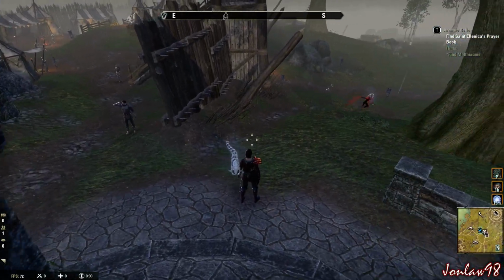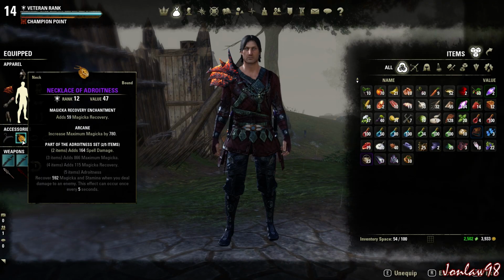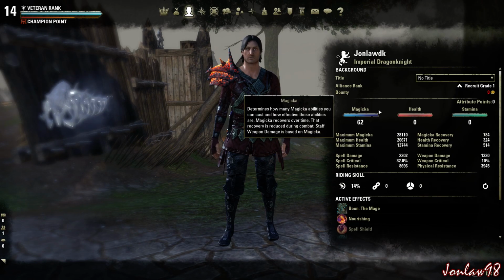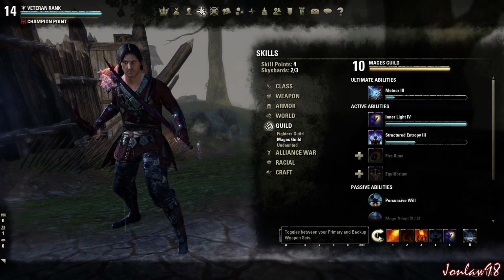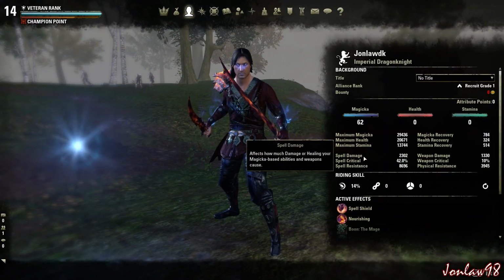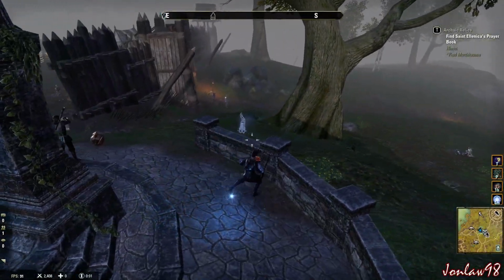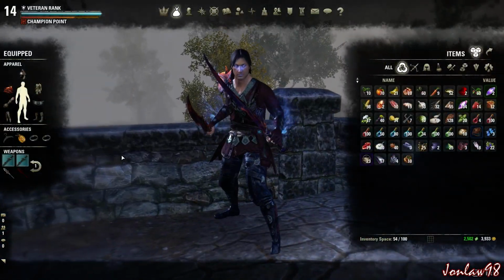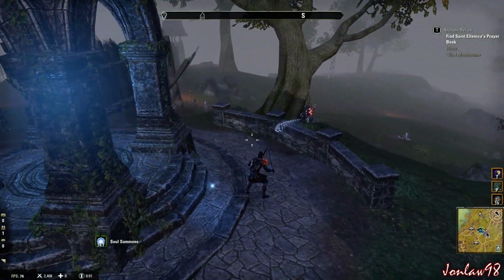The Elder Scrolls Online VR14 Magic DPS Dragon Knight PvP PvE Build Gameplay Guide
The Elder Scrolls Online Veteran Rank 14 Magic DPS Dragon Knight Build Gameplay Guide (Works for both PvP and PvE)

Genre: Online RPG
Publisher: Bethesda Softworks
Developer: ZeniMax Online Studios
Platforms: PC, Mac, Xbox One, Playstation 4
Game: Elder Scrolls Online ESO TESO

The Elder Scrolls Online is set roughly 1,000 years before the events in The Elder Scrolls V: Skyrim and the coming of the Dragonborn, and just before the rise of Tiber Septim, the first Emperor of Tamriel. Three Alliances have emerged across the continent, each struggling for supremacy over the land. As these great powers battle one another for control of the Imperial City – and with it all of Tamriel -- darker forces are moving to destroy the world.